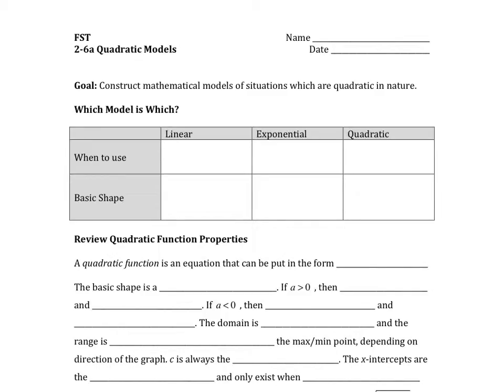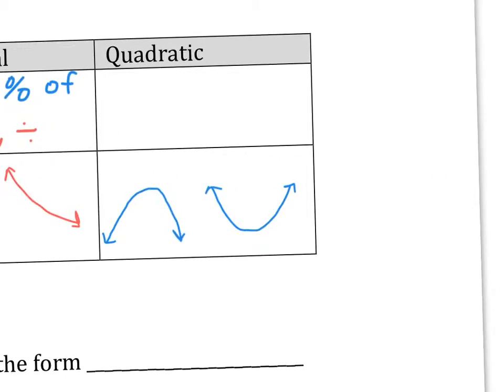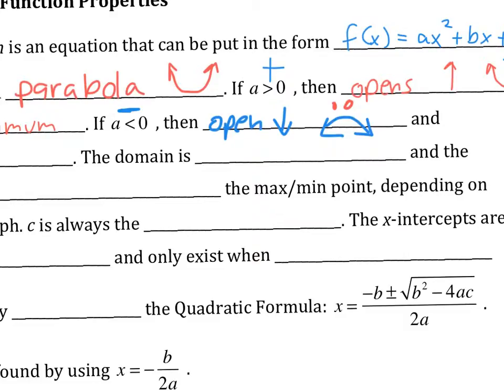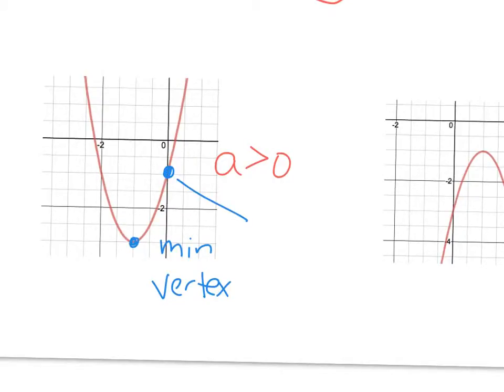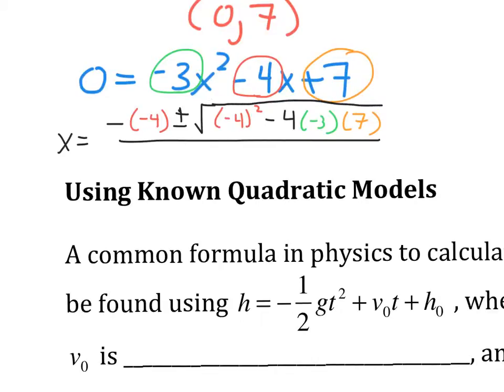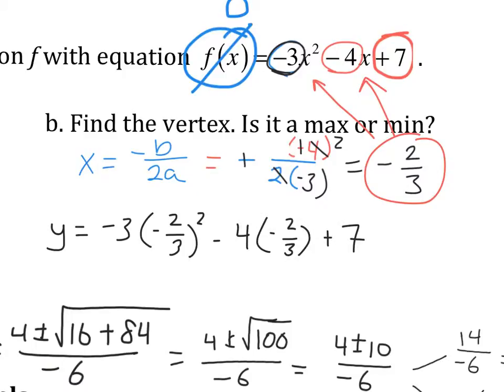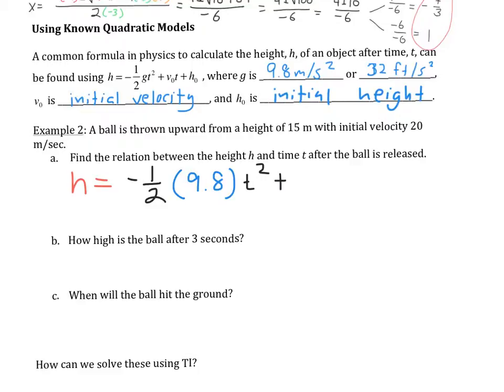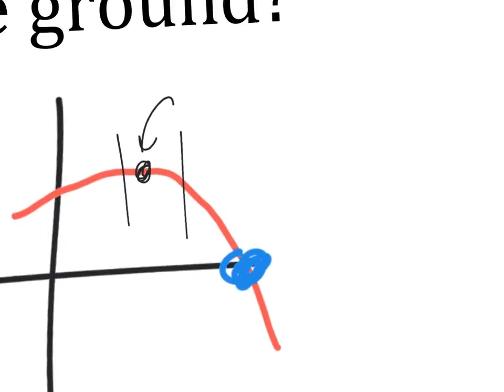FST 2-6 Quadratic Models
Goal: Construct mathematical models of situations which are quadratic in nature.